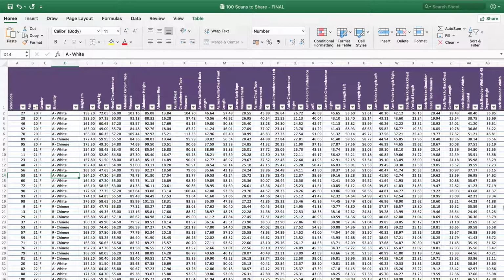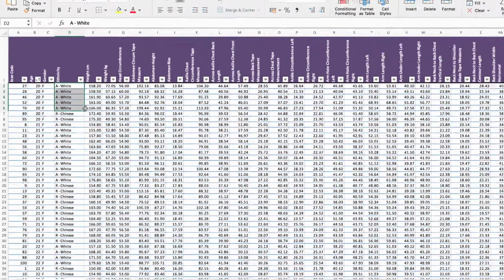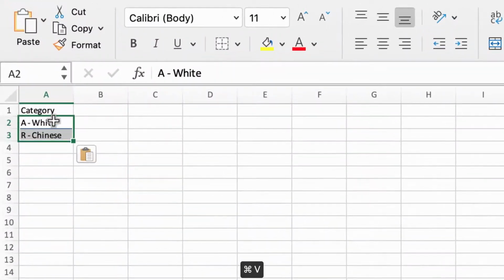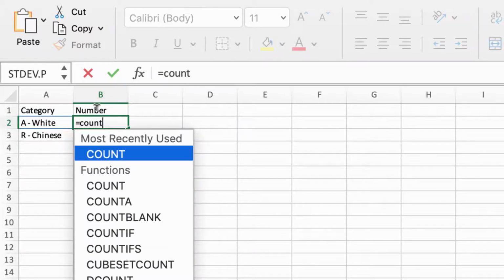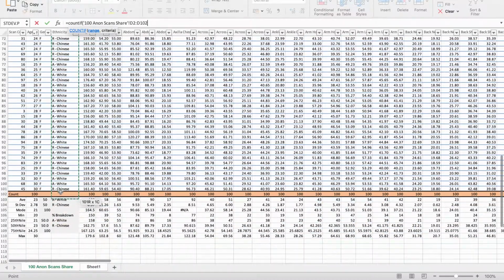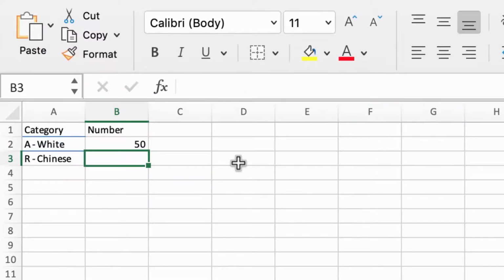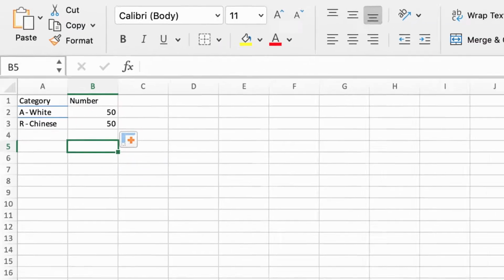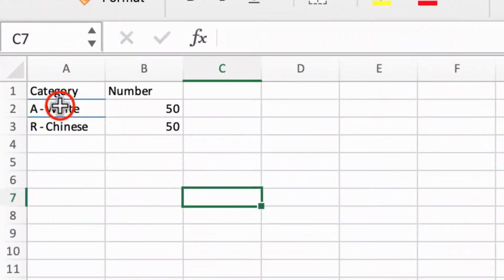=CountIF | How To Use Excel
How to count the number of cells in a given category using the CountIf function of Microsoft Excel.

Gill, S., Parker, C.J. and Hayes, S.G. (2017), 100 3D Body Scans.